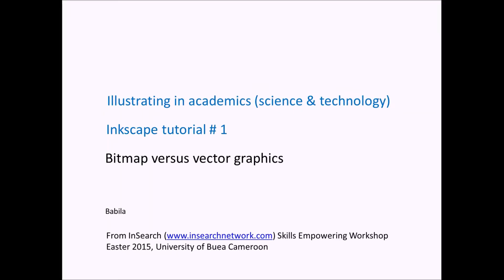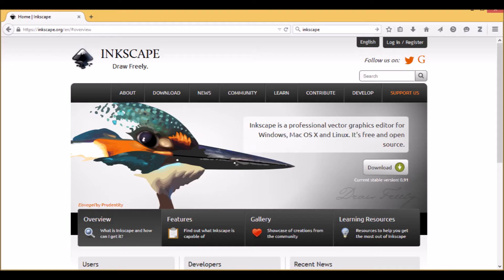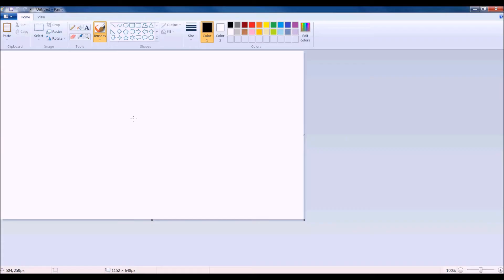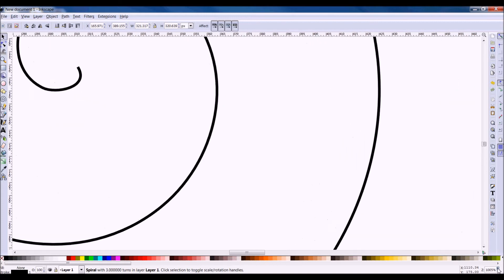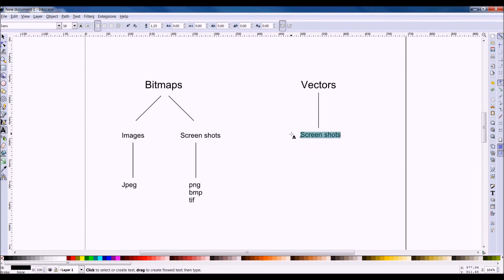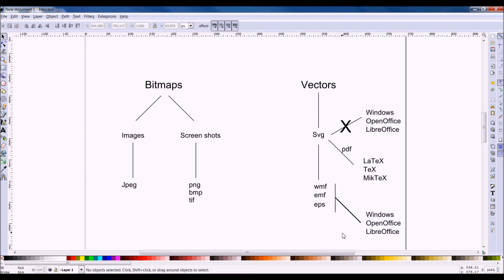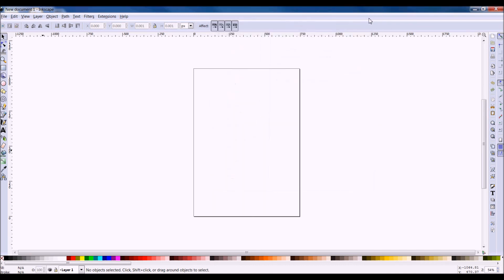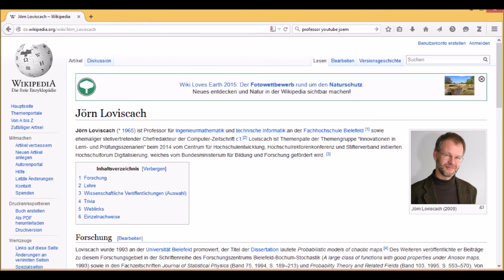Illustration in Science with Open Source InkScape #1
This is a more complete update as I lacked time completing the present video. The playlist is more comprehensive and builts ont he ideas here.

This video explains why we would use vector graphics instead of bitmaps for generating figures, posters and illustrations in academics. The Open Source vector graphic program Inkscape is used making it easy for anyone to try out the skills. These skills are quickly transferable to other commercial vector graphic platforms which in my opinion have very similar interfaces.